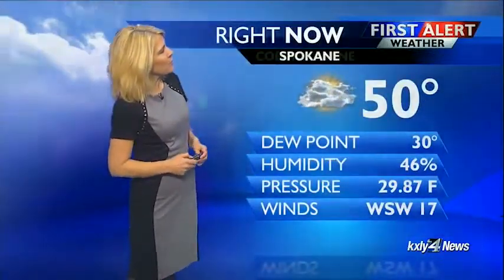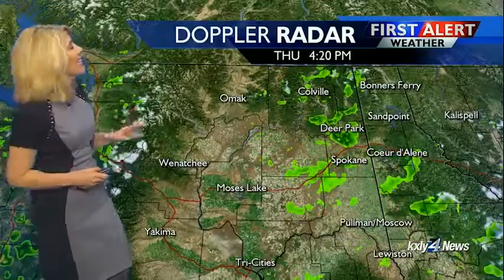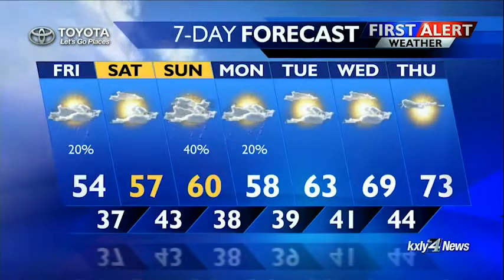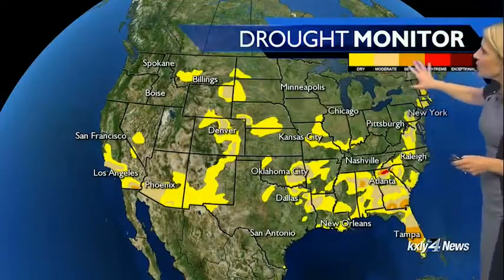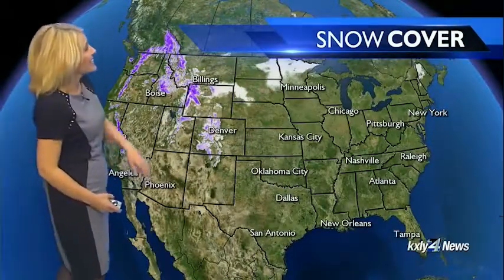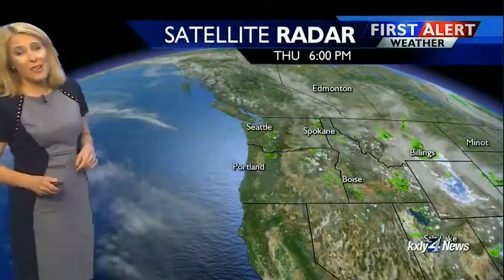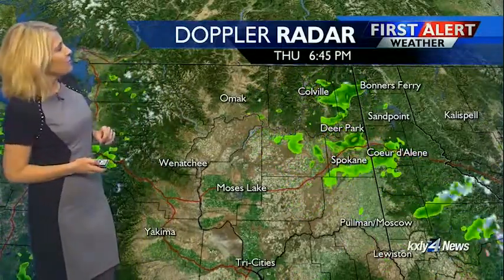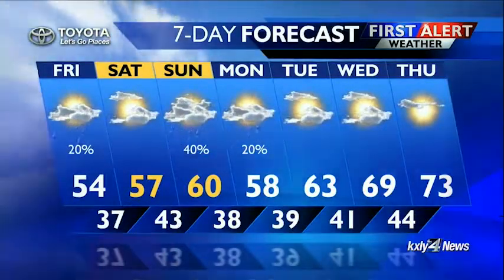Kris Crocker 2017/04/27 KXLY4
Kris Crocker KXLY4 Air date: April 27 2017